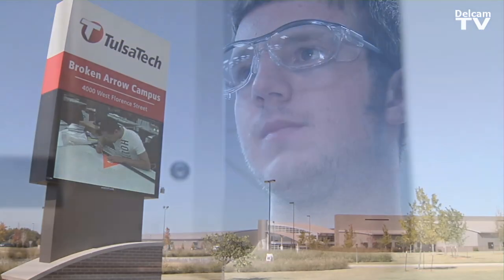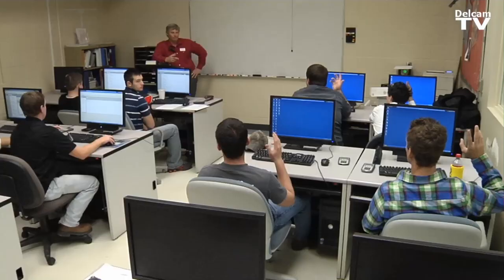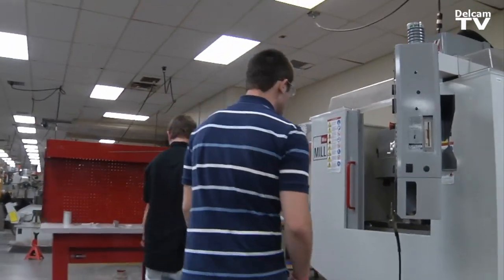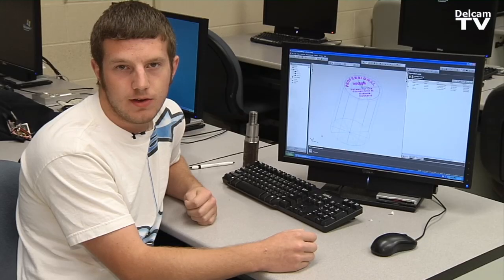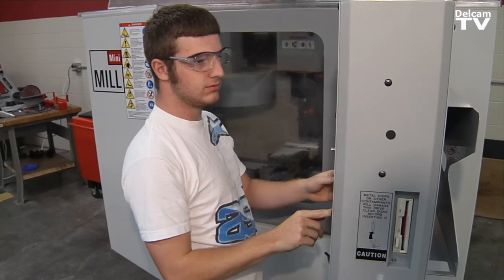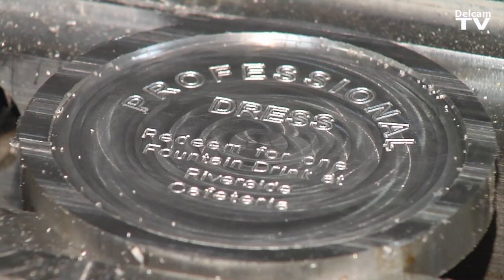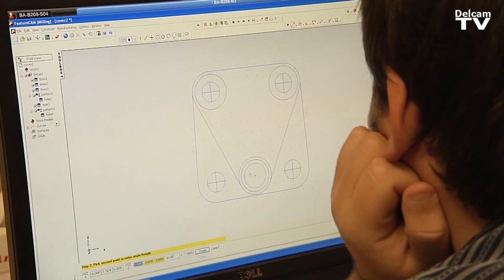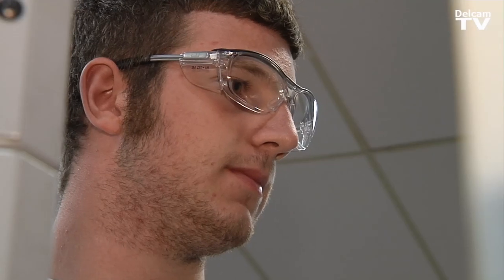Inspiring the Next Generation of CAM Programmers with Delcam FeatureCAM at TulsaTech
Find out how FeatureCAM is inspiring students at Tulsa Technology Center to learn how to program machine tools and look forward to a career in precision machining.